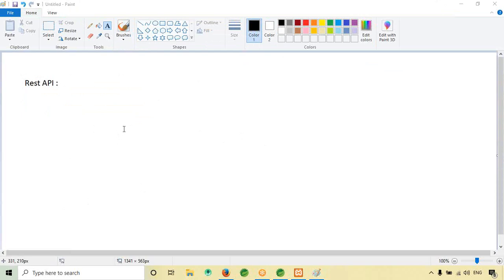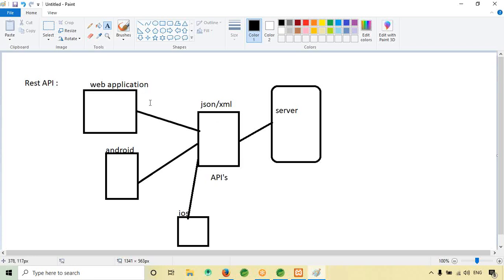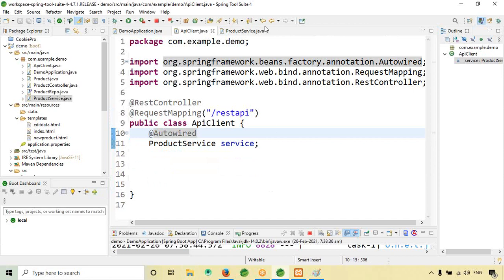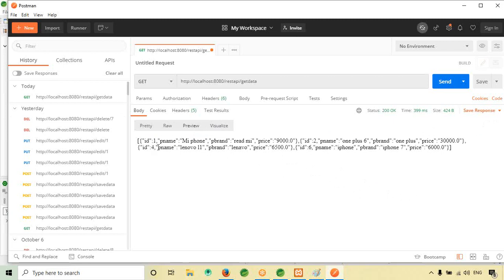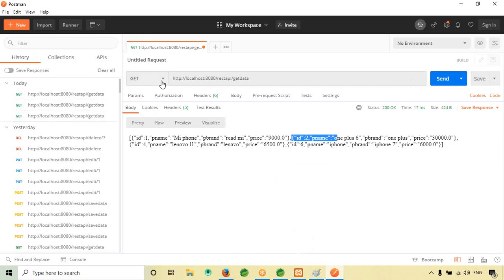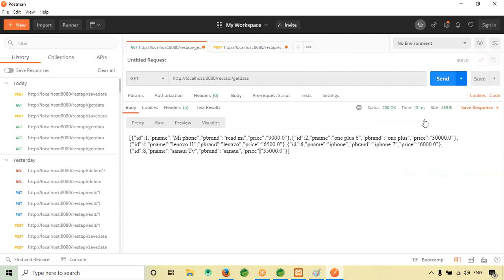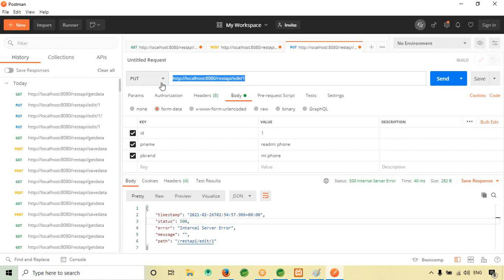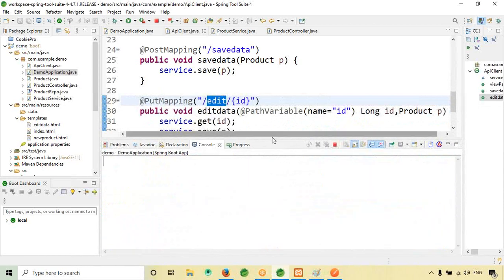JAVA CLASS 13